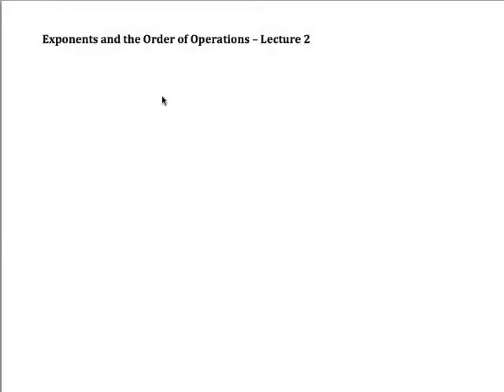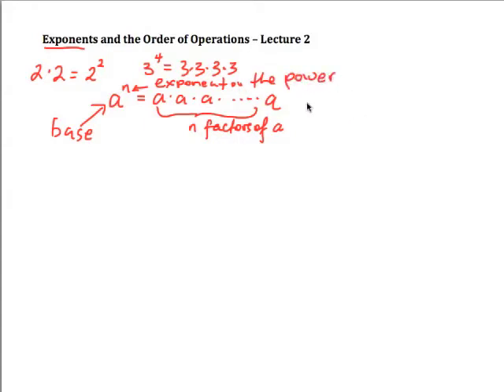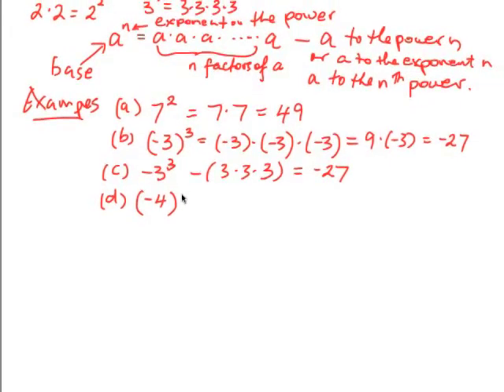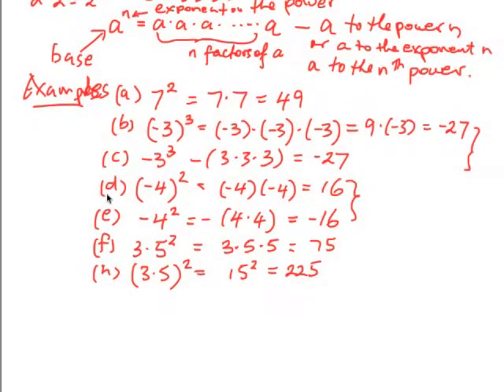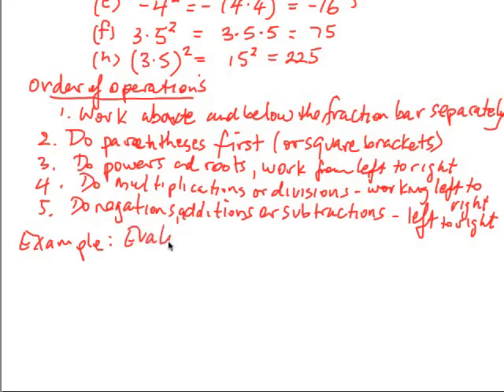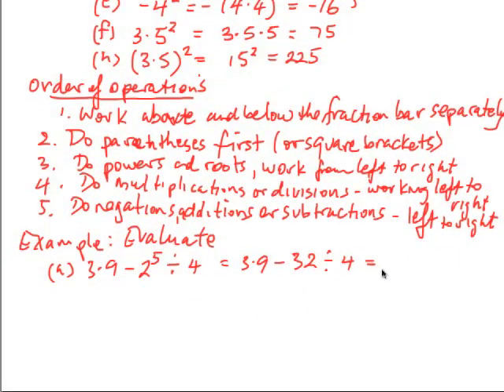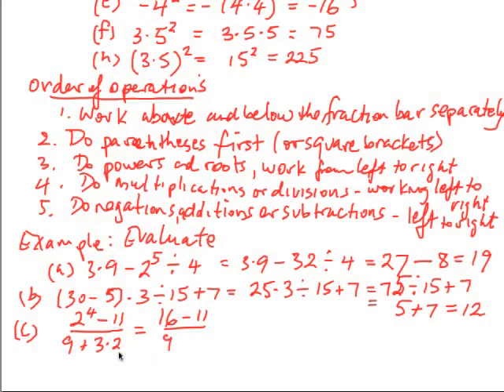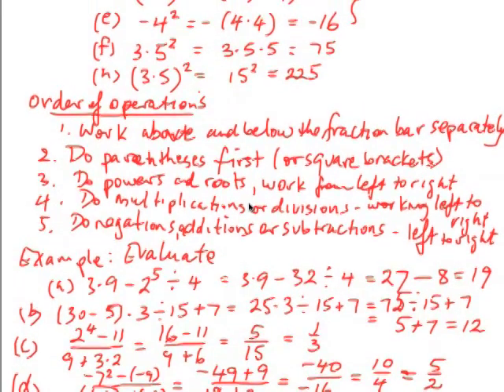College Algebra-Lecture 2.m4v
This video discusses exponent notation and the order of operations in algebra.